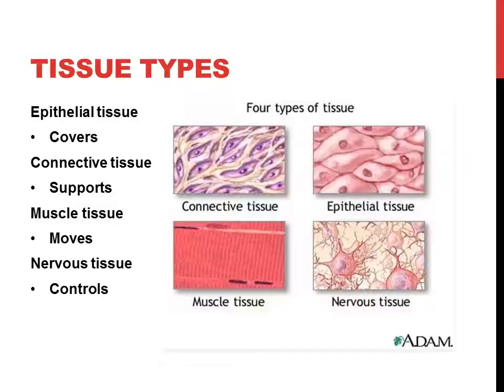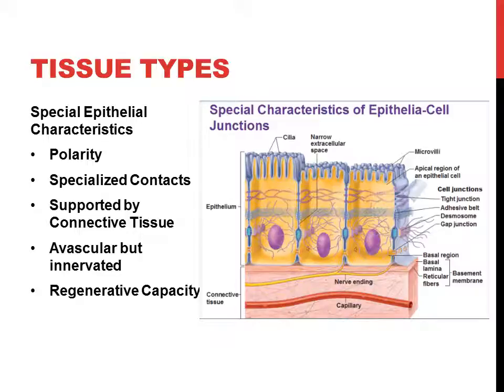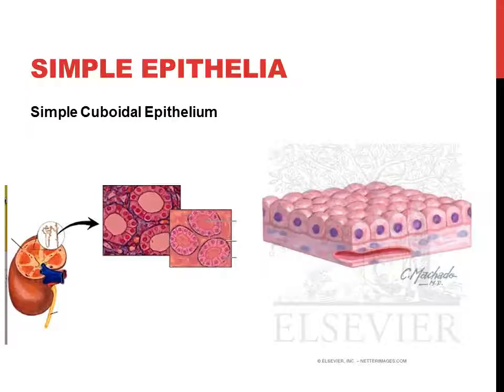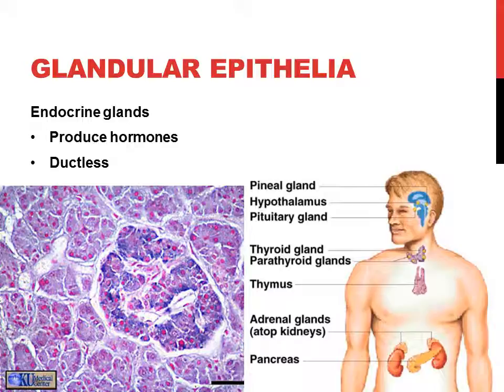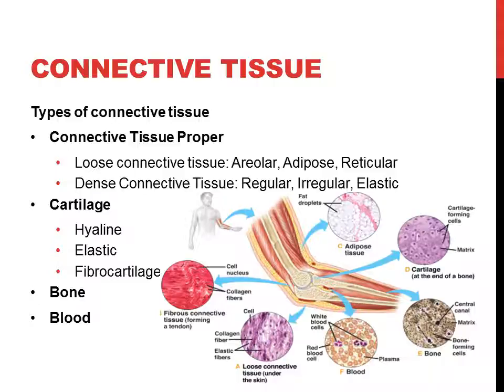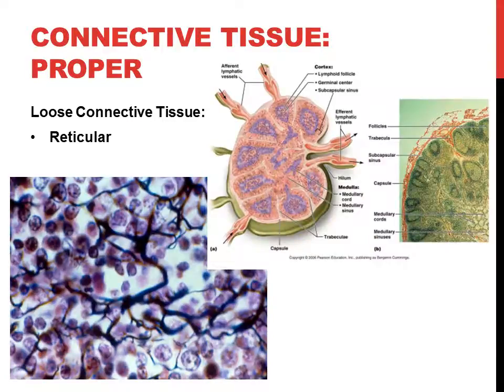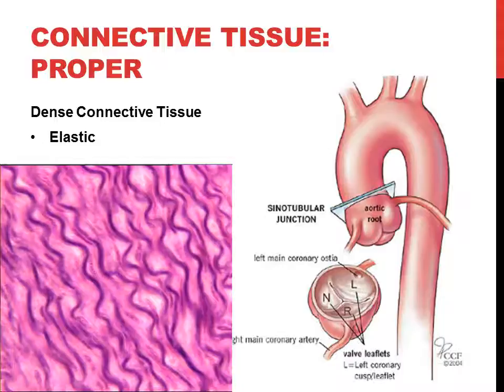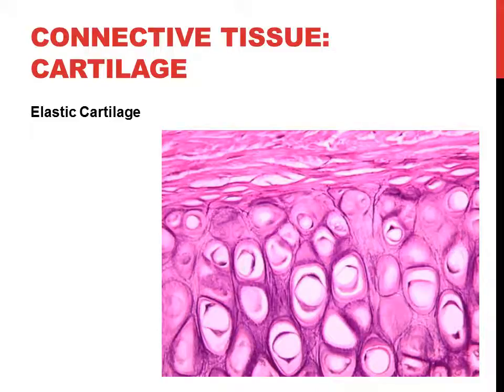Tissues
Okay guys, I did this one on my windows laptop. Audio is still kind of bad, but its getting better. Next week I'll use my imac then we should be in business. Also, I'm working on a mumble free webinar, I'm not there yet but I'm closer, again sorry about that. Bear with me! Either way I hope this will be a useful resource for you, especially those of you making long commutes.